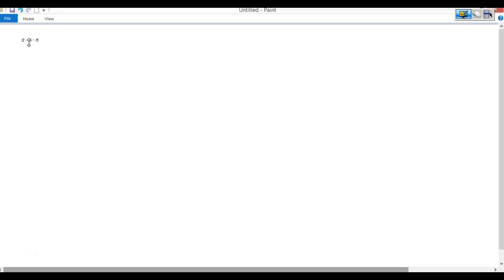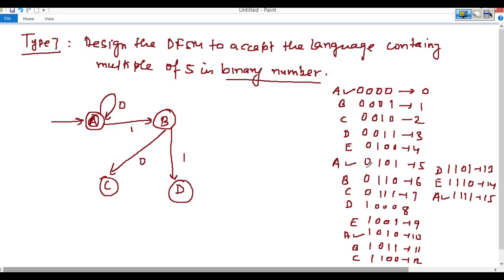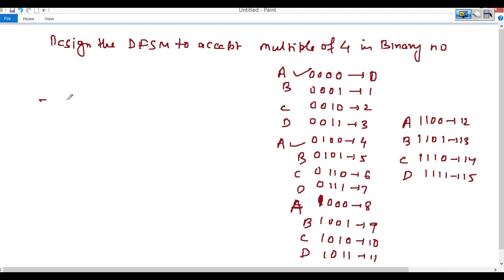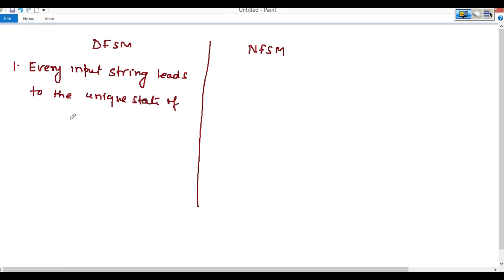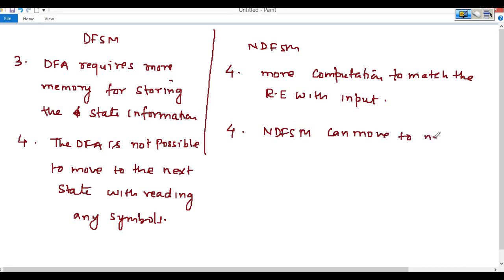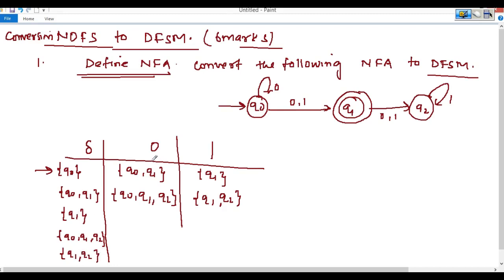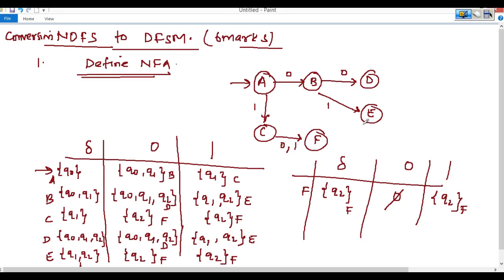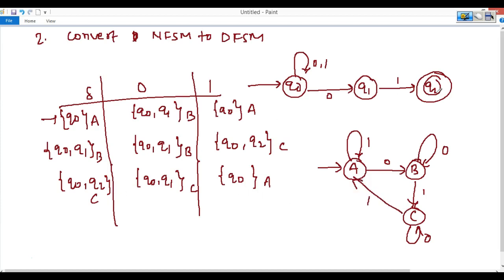conversion of NDFSM TO DFSM trick